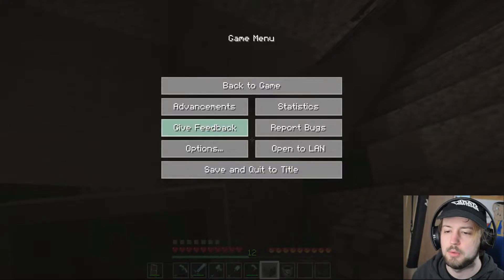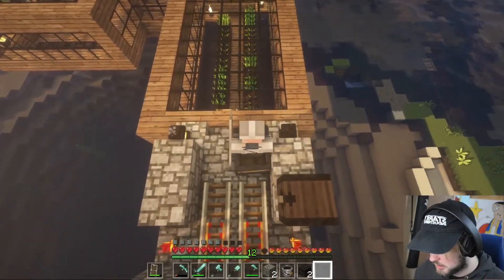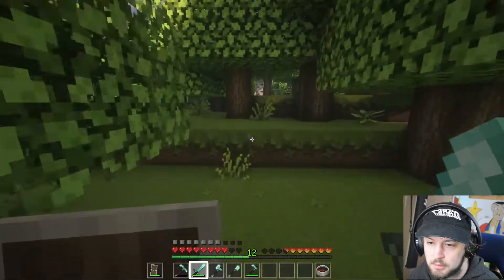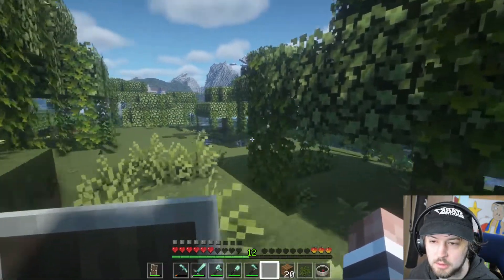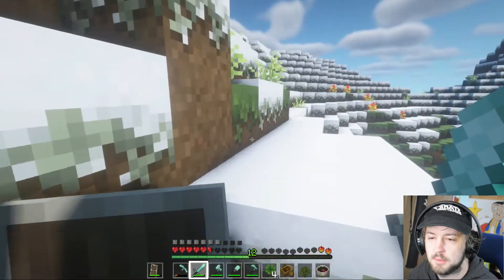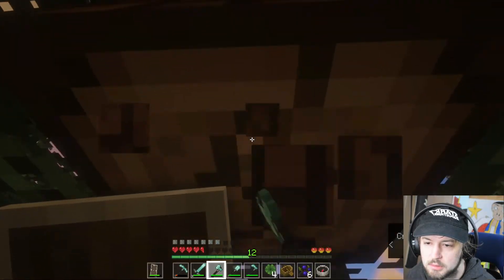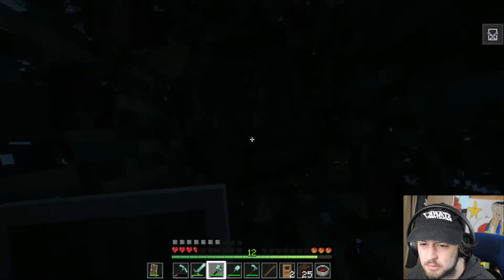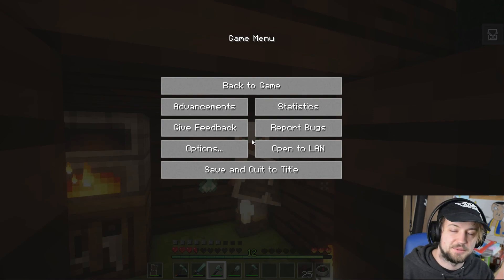We Venture Forth! - Minecraft - Episode #7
Time to leave home